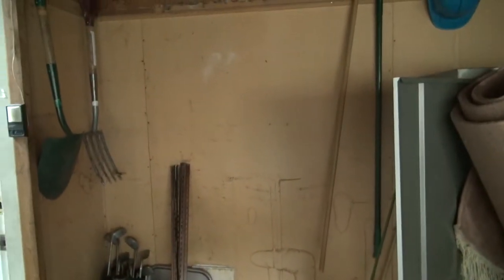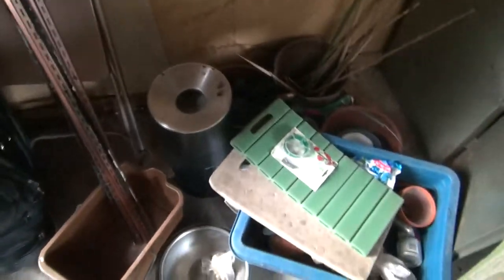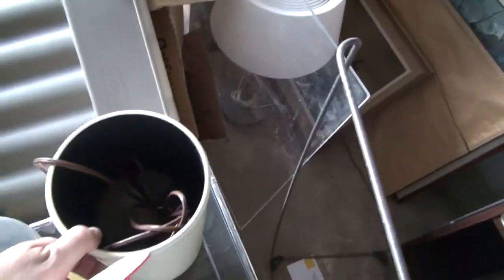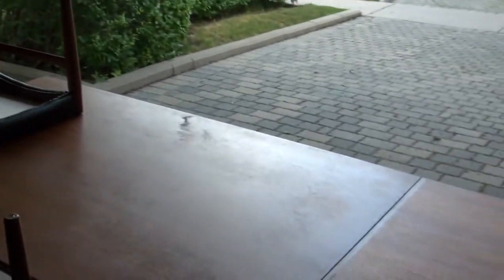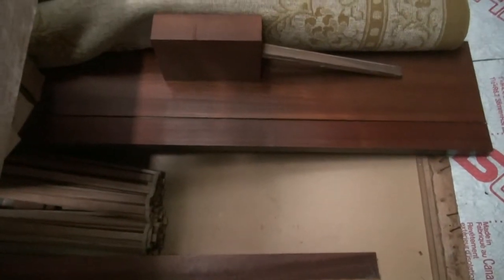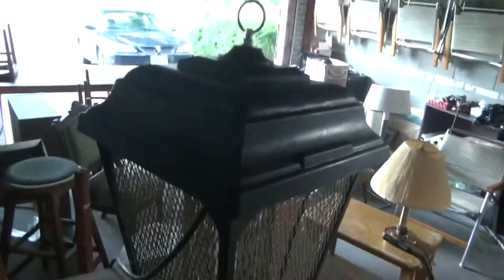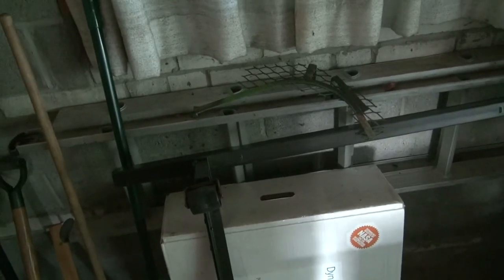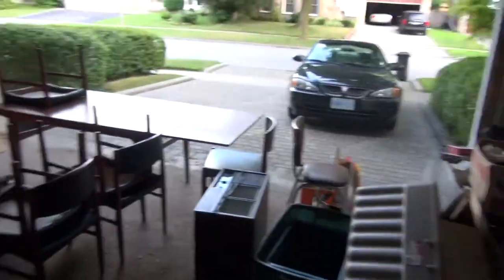Garage Sale -August 3 2013, Toronto, Canada